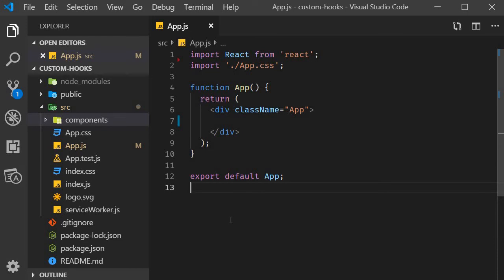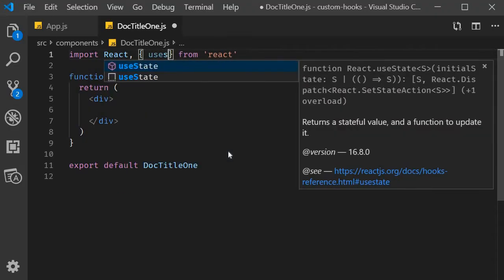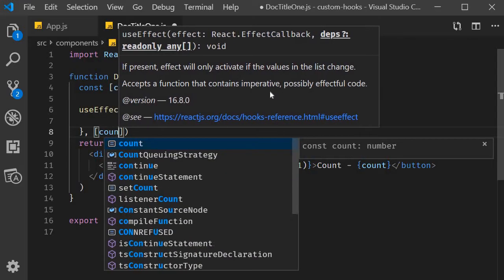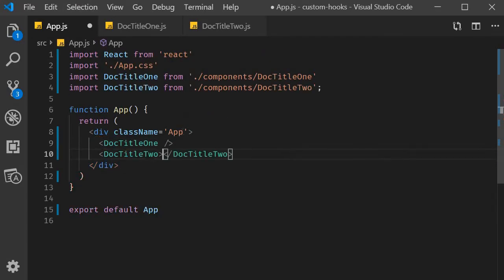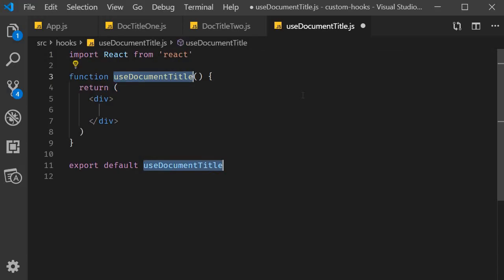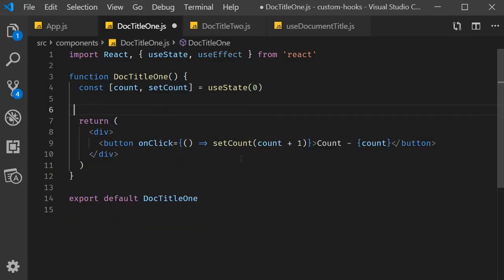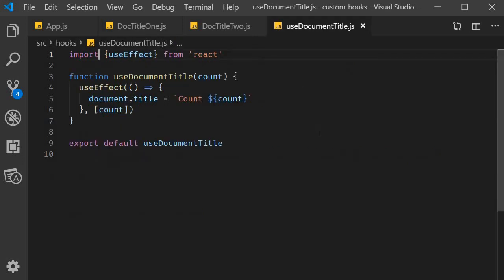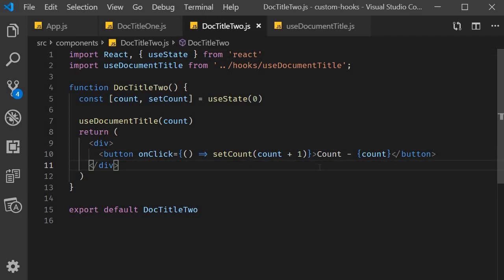React Hooks Tutorial - 31 - useDocumentTitle Custom Hook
useDocumentTitle Custom Hook